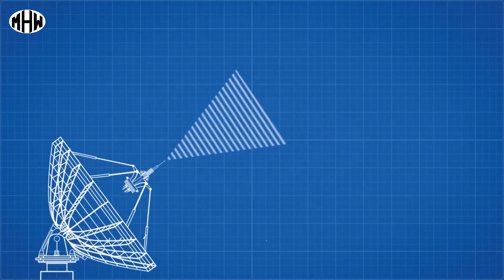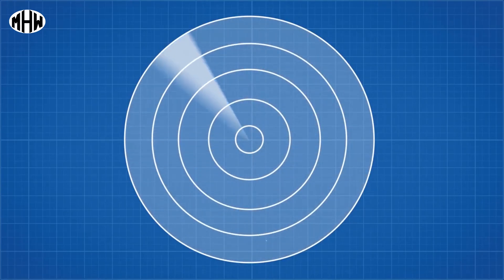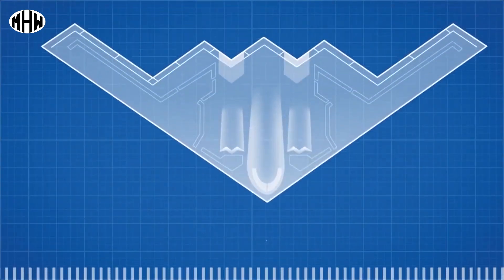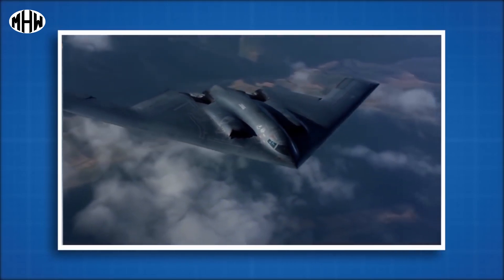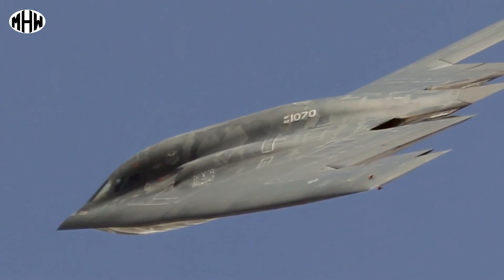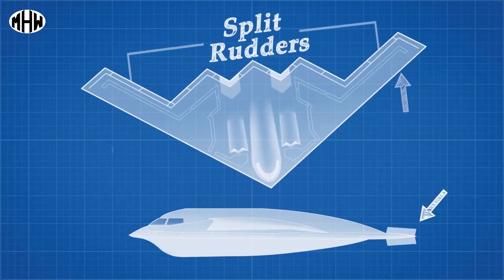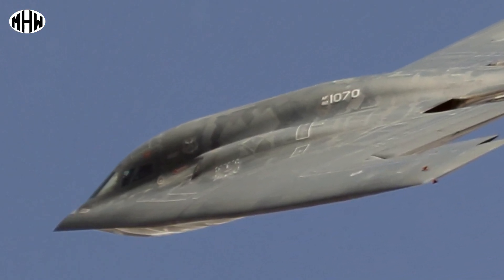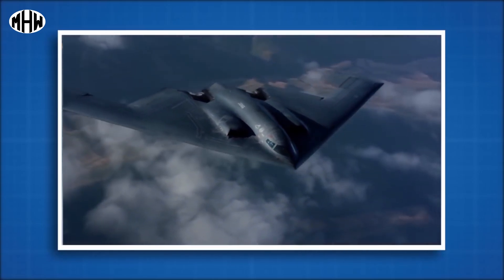Northrop B-2 Spirit / American heavy strategic bomber known as the Stealth Bomber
The Northrop B-2 Spirit, also known as the Stealth Bomber, is an American heavy strategic bomber, featuring low-observable stealth technology designed to penetrate dense anti-aircraft defenses.
A subsonic flying wing with a crew of two, the plane was designed by Northrop (later Northrop Grumman) as the prime contractor, with Boeing, Hughes, and Vought as principal subcontractors, and was produced from 1987 to 2000.